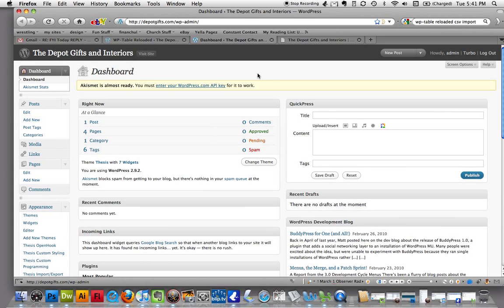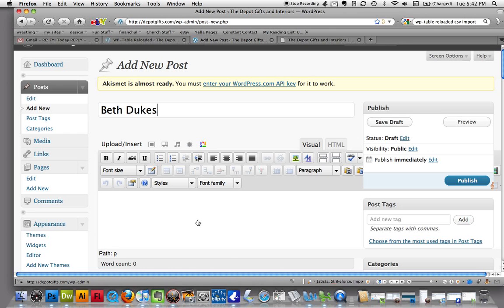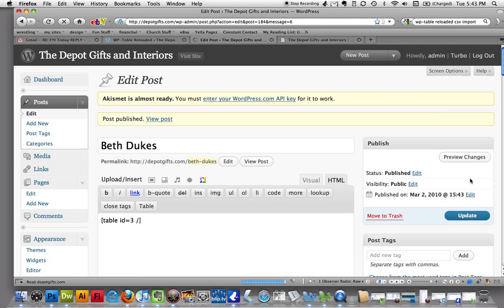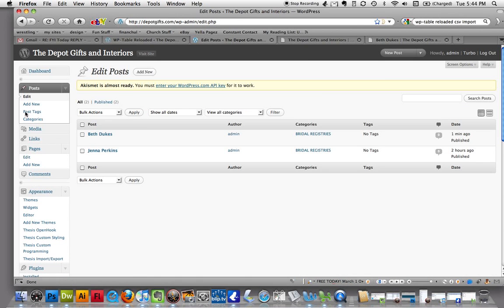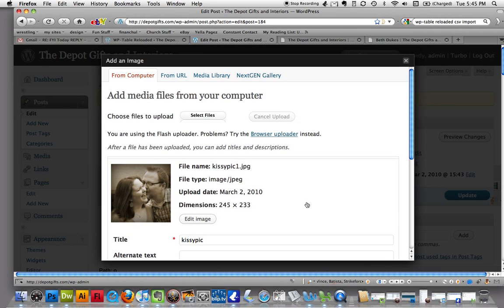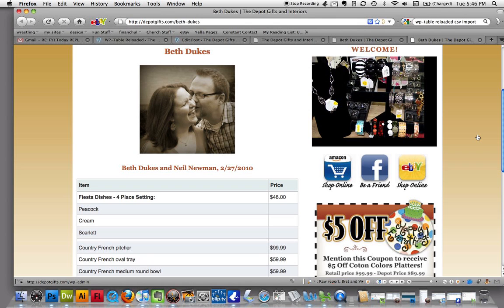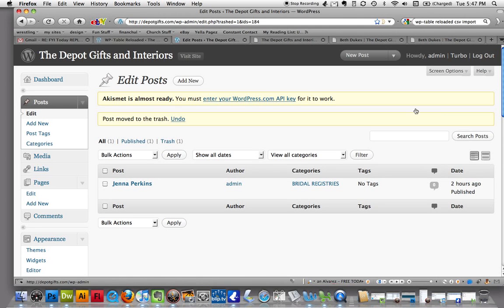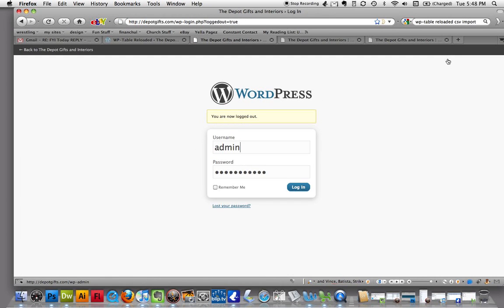Post Bridal Registry Entries Online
Posting Bridal Registry Entries Online